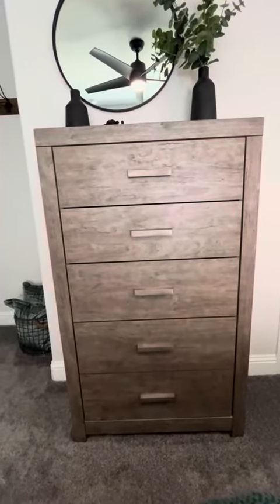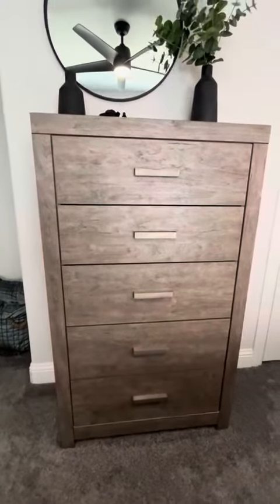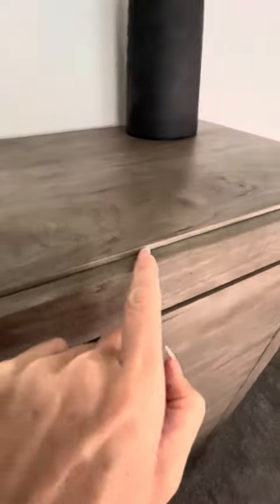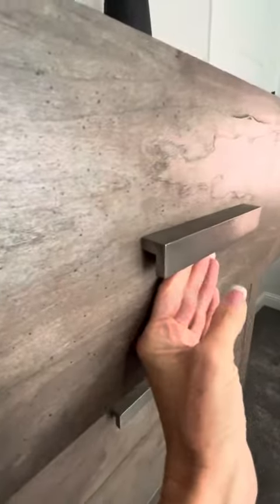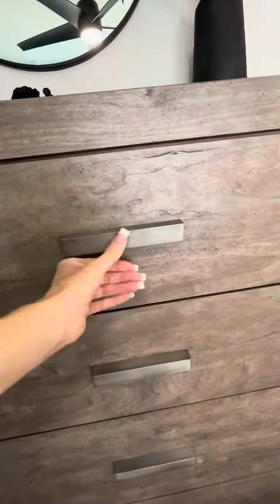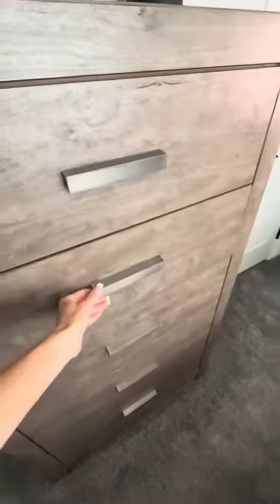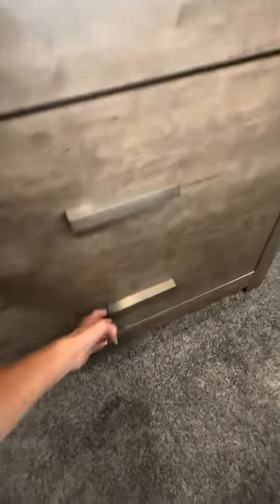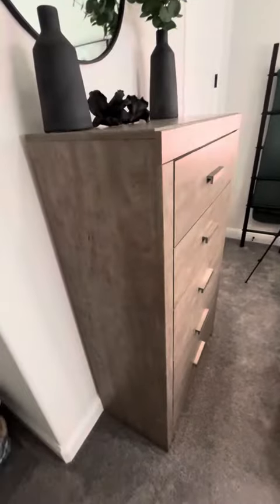Honest Review of Ashley Culverbach 5 Drawer Chest of Drawers